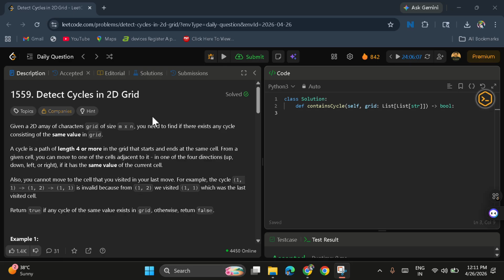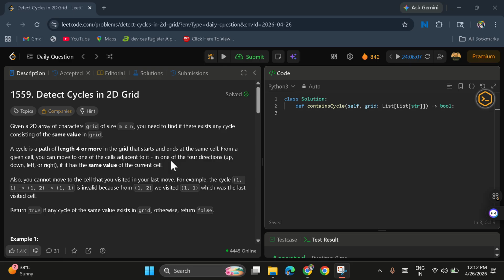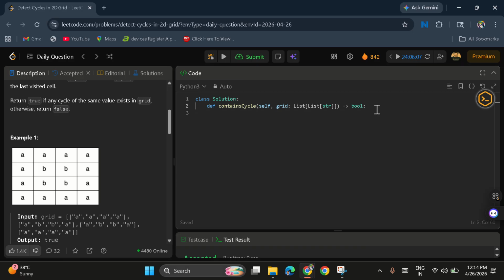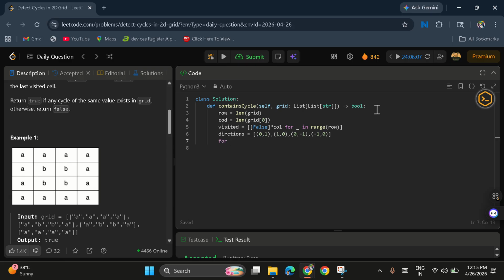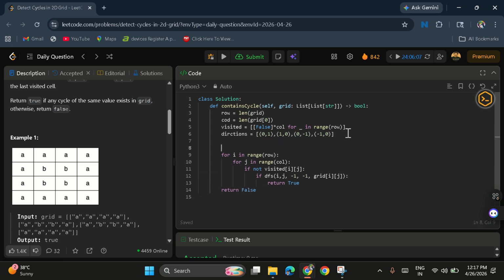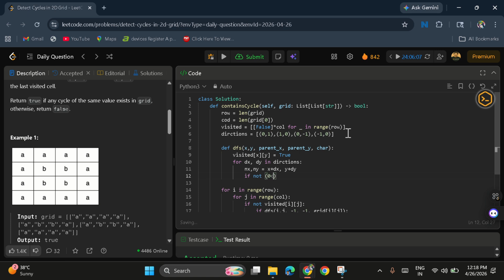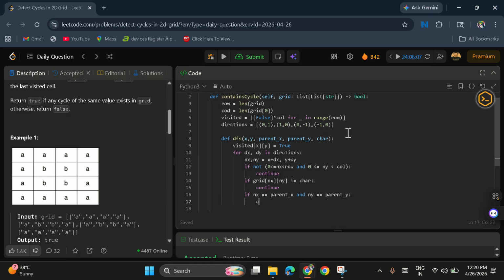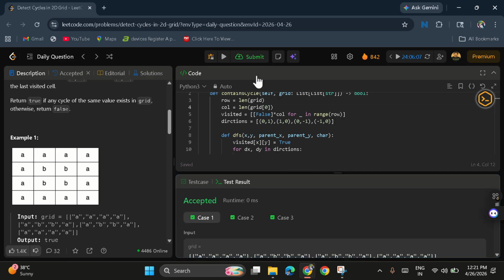LeetCode Daily Challenge 26 April 2026 | Detect Cycles in 2D Grid | DFS + Parent Tracking | Python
🔥 LeetCode Daily Challenge – 26 April 2026

Today we solve:
LeetCode 1559 – Detect Cycles in 2D Grid

In this video, we will solve this important Graph + DFS problem using Parent Tracking.

💡 Key Concepts Covered:
✔ DFS in Grid
✔ Cycle Detection in Undirected Graph
✔ Parent Node Tracking
✔ Visited Matrix Optimization
✔ Interview Explanation
✔ Python Clean Code Solution

🧠 Main Idea:
If during DFS we reach an already visited cell which is NOT the parent cell, then a cycle exists.

This is one of the most important interview patterns for Graph problems.

⏱ Time Complexity:
O(m × n)

💾 Space Complexity:
O(m × n)

This problem is frequently asked in coding interviews and helps strengthen DFS + Graph fundamentals.